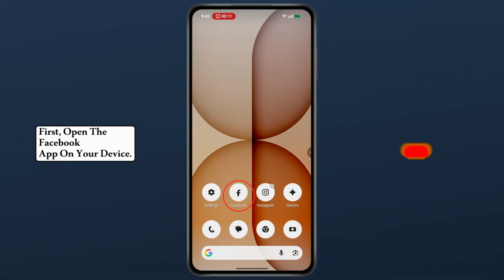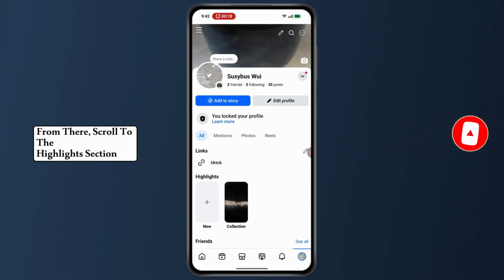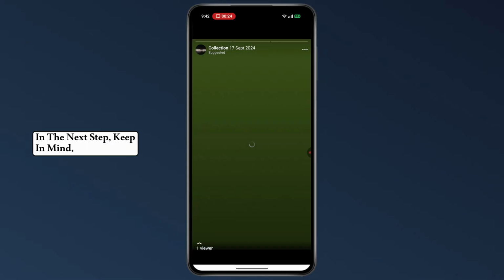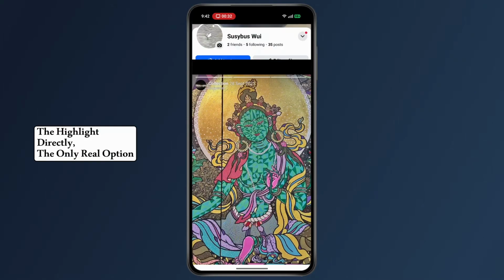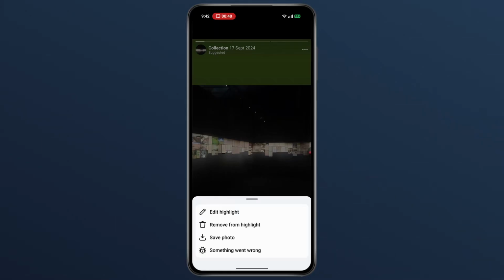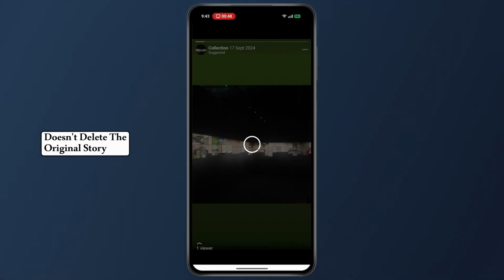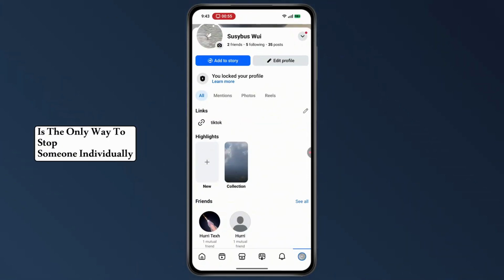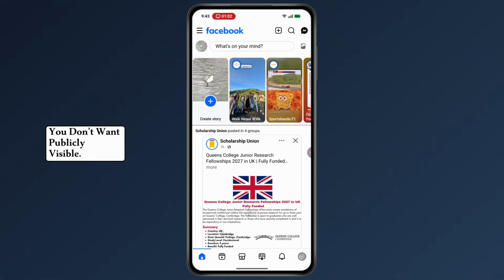How To Make Highlights Private On Facebook ?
Welcome to our step-by-step guide on “How To Make Highlights Private On Facebook”! If you want to control who can see your Facebook Highlights and protect your personal content, this video is for you. We'll show you how to make Facebook Highlights private, change your Highlight audience, and manage your Facebook privacy settings on Android and iPhone.

Whether you want to hide your Highlights from certain people, share them only with friends, or keep them visible only to yourself, these tips will help you take full control of your Facebook profile privacy.

In this video, we will show:

* How to change the audience for Facebook Highlights
* How to hide Facebook Highlights from specific people
* How to manage Facebook Highlight privacy settings
* How to edit the visibility of Facebook Highlights

What you'll learn:

* How to choose who can view your Facebook Highlights
* How to set Highlights to Friends, Only Me, or a custom audience
* How to edit the privacy of existing Facebook Highlights
* How Facebook Highlights and Stories privacy settings work
* How to keep your Facebook profile more private